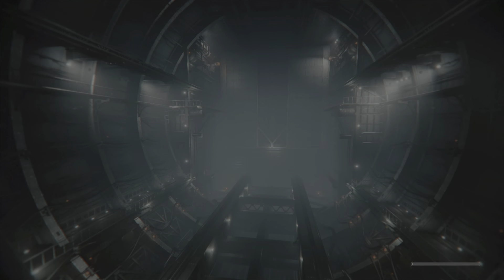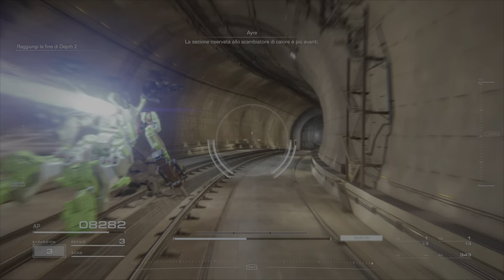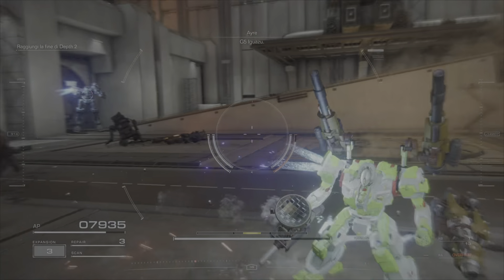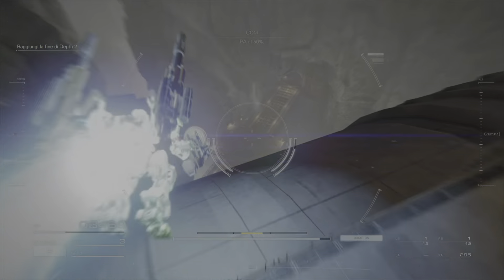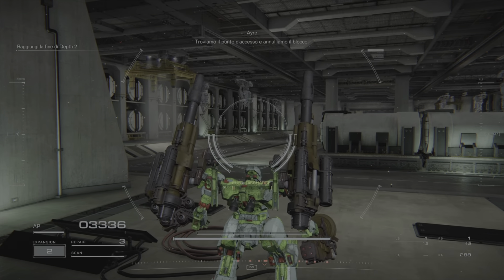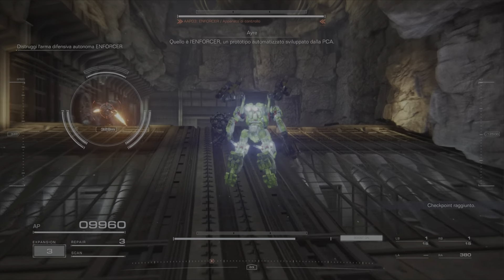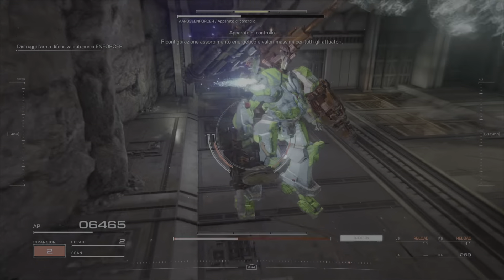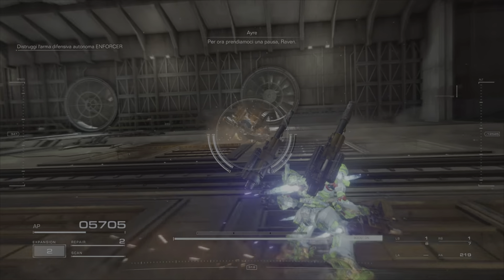Armored Core 6 - 39 - Underground Exploration: Depth 2 - S Rank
Loadout:

R-ARM UNIT: HI-18: GU-A2
L-ARM UNIT: VE-67LLA
R-BACK UNIT: EARSHOT
L-BACK UNIT: EARSHOT

HEAD: 20-081 MIND ALPHA
CORE: BD-012 MELANDER C3
ARMS: AR-012 MELANDER C3
LEGS: LG-011 MELANDER

BOOSTER: BST-G2/P06SPD
FCS: IB-CO3F: WLT 001
GENERATOR: VP-20C

EXPANSION: ASSAULT ARMOR